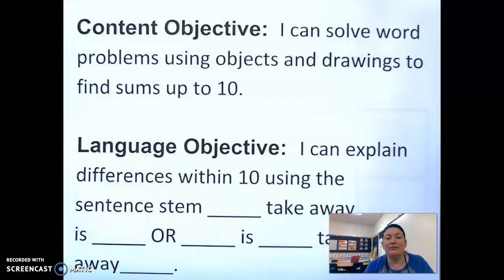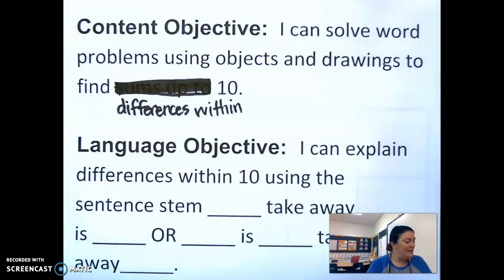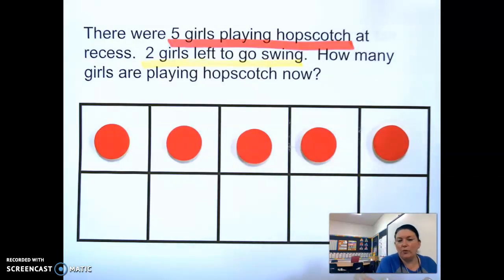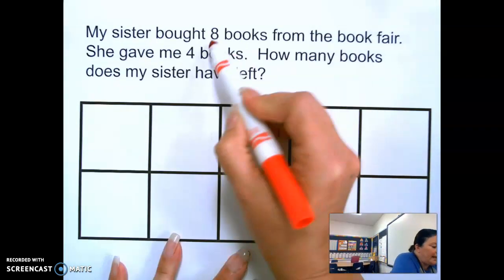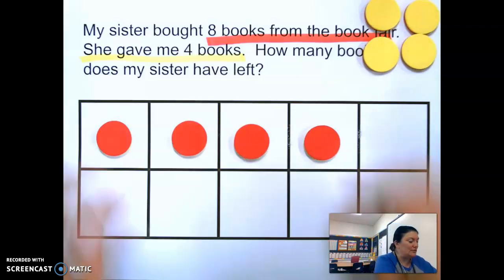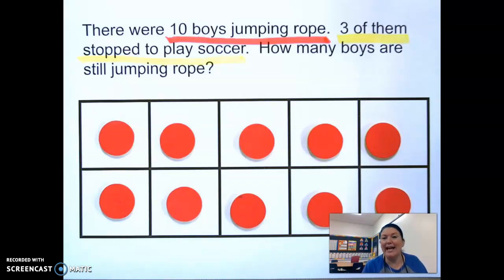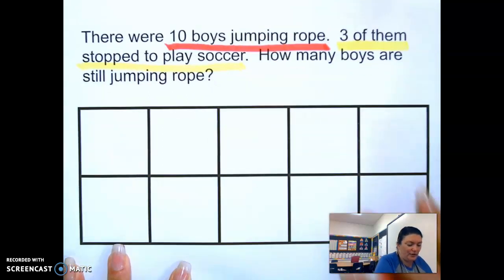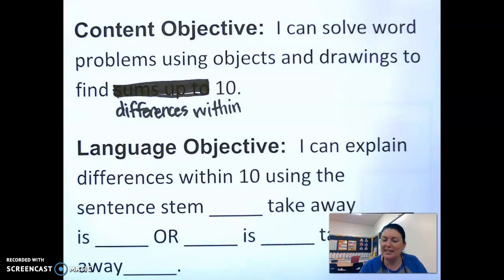K.3B - Subtraction within 10 (using Objects and Drawings)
Solving Word Problems using Objects and Drawings to find Differences within 10